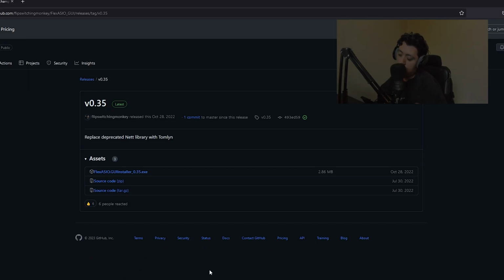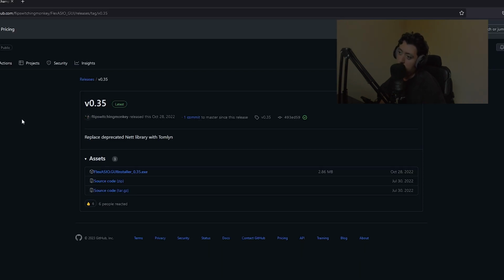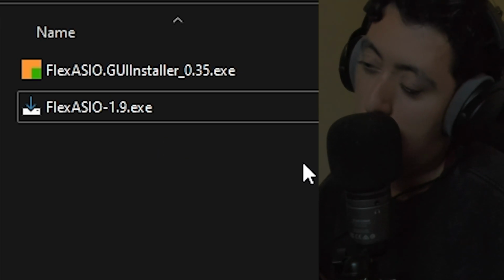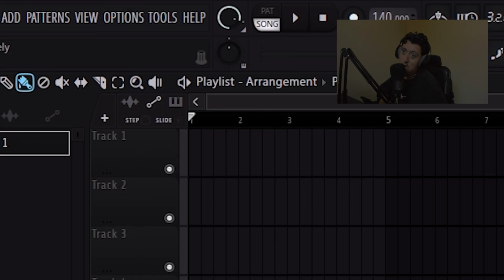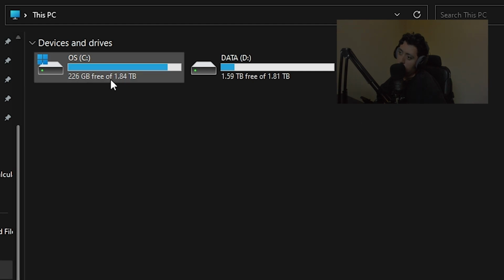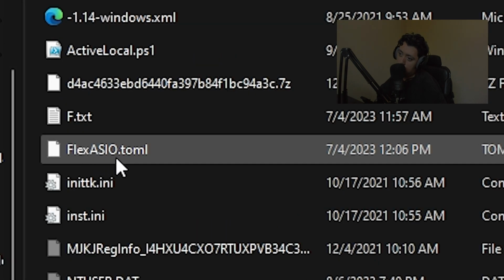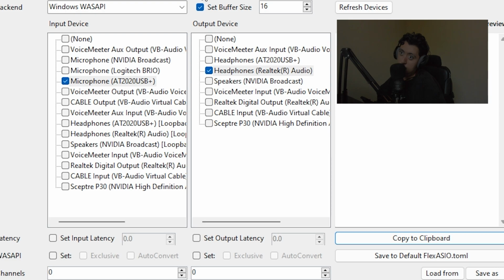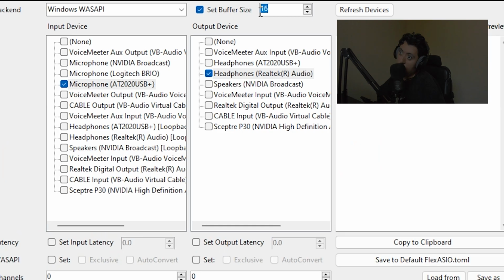How To Get NO LATENCY On (FL Studio) *OLD*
beat used in the video by: @prodjones

Tags (ignore) How to get rid of latency FL Studio, how to lower the delay in fl studio. why is there a delay in my voice fl studio. fl studio Lower latency. how to lower the latency in FL Studio. how to reducer the buffer Fl studio. Fl studio 20, Recording with No buffer and latency lag. why does my fl studio lag. how to get rid of fl studio lagging